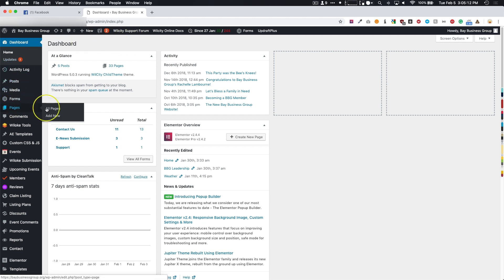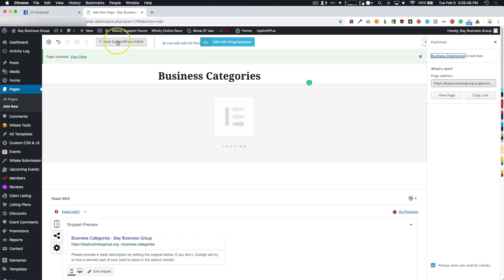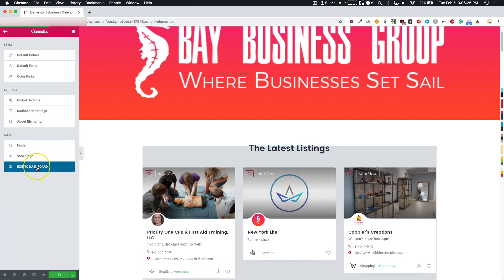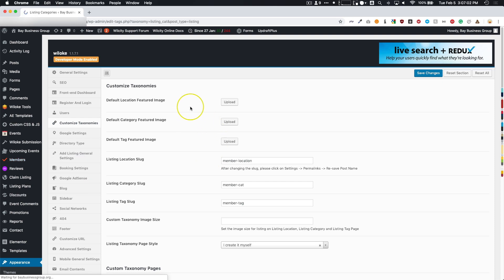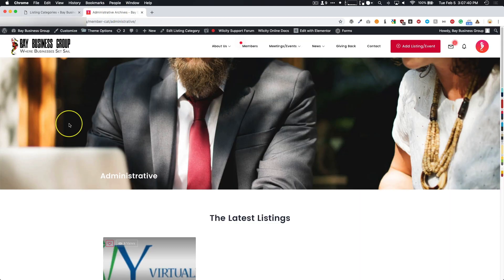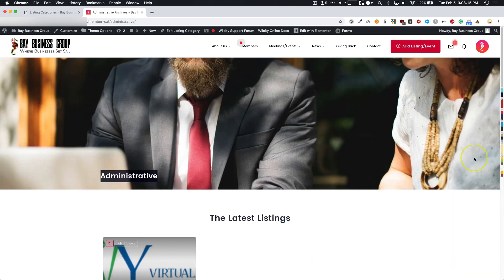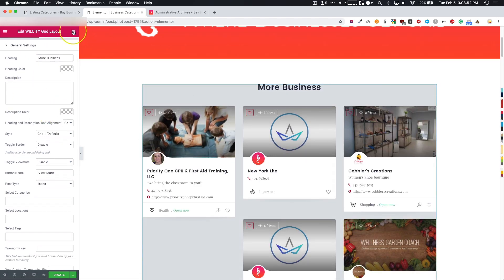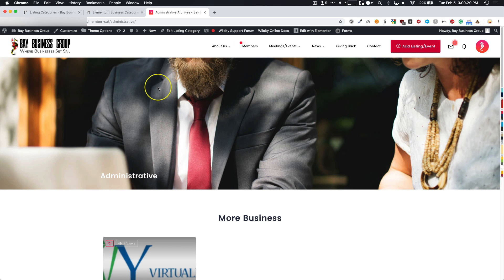How to Customize the Taxonomy Page In WilCity Theme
Let's walk through how to customize the taxonomy page when using the WilCity Directory Theme.